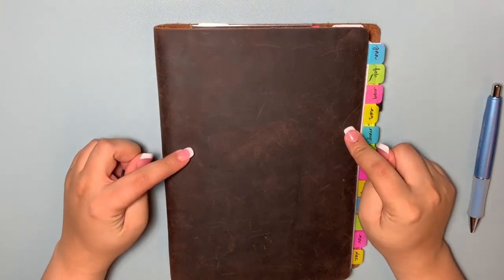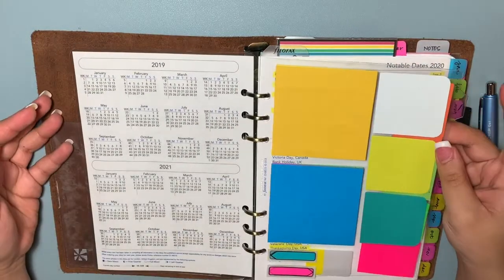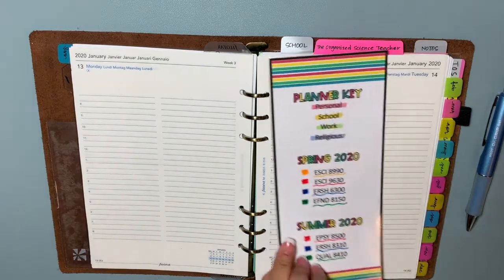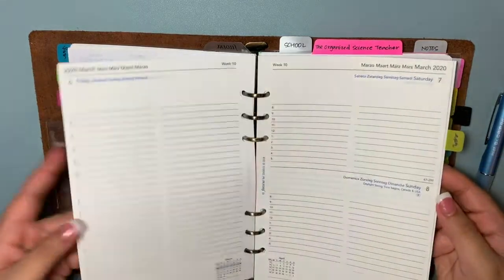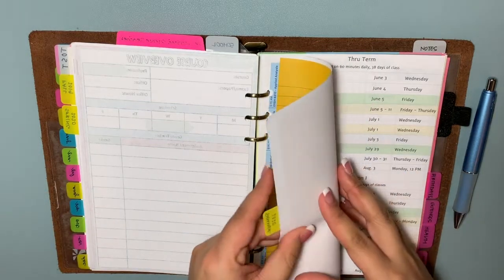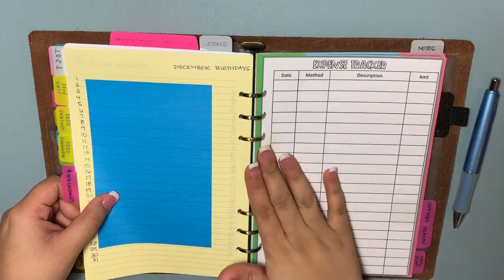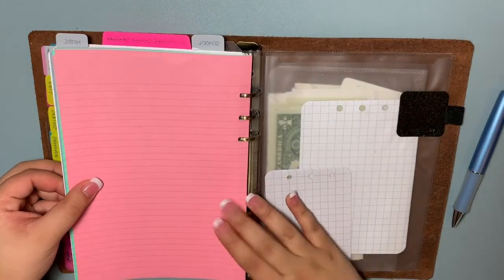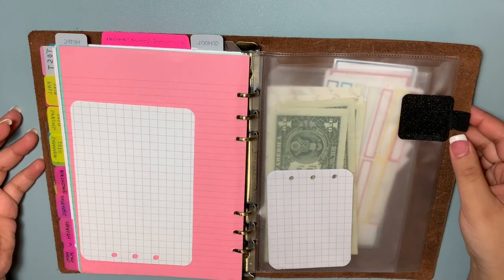2020 Planner Setup I The Organized Science Teacher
Hello All! This is my first youtube video, so please be patient with me as I learn the ropes!

This is my 2020 planner setup - I have used an A5 ring system for many years and have loved it. I have used Filofax binders for many years but have recently started using this leather binder simply because it is slimmer. I’ll share another update in a few months. Thanks and enjoy!

Here is my link to a coordinating blog post - you will find links to all of the inserts (bookmark, expense tracker, health tracker, course tracker, etc.) I’ve made for FREE :):

Products Mentioned:
A5 Leather Binder
Erin Condren Large Pocket
Filofax Flyleaf
Filofax Daily Inserts
EvoPrintables Monthly Inserts

Share when you're watching by tagging me on Instagram and I will repost!

This does not cost you any extra when you make a purchase.  I very much appreciate your support if you choose to use my links! All opinions are genuinely my own!